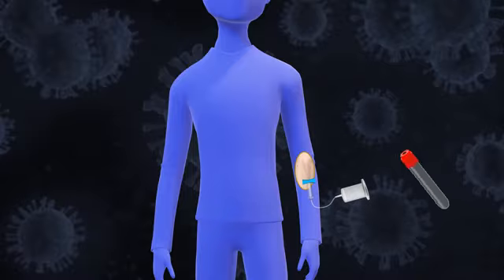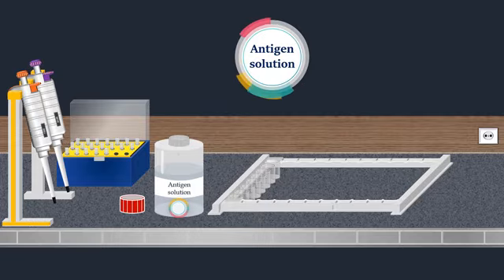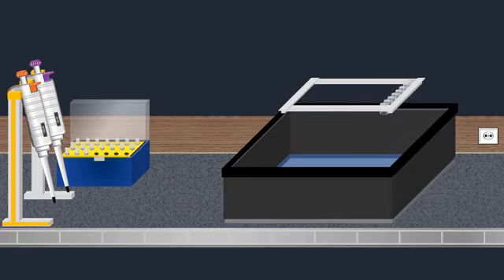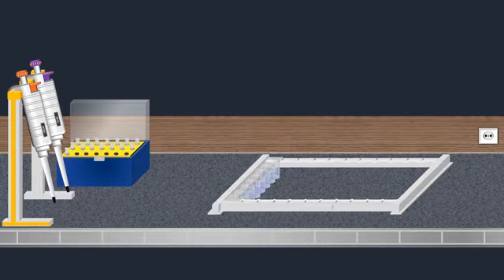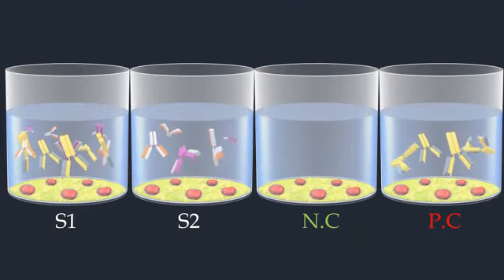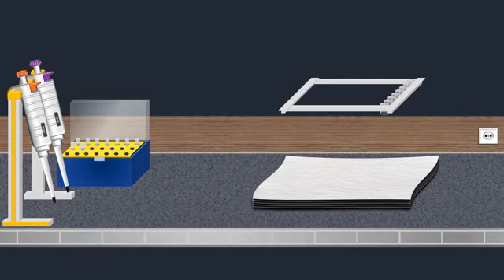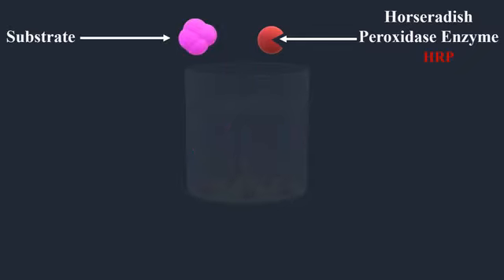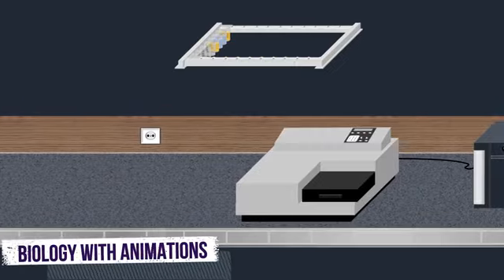HIV - DIAGNOSTIC TESTS - Indirect ELISA Test Animation - NHC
HIV AIDS AWARENESS. LABORATORY TESTING - BIOLOGY - NHC